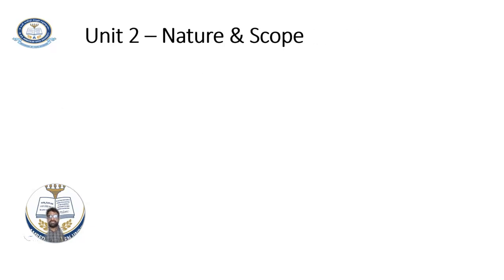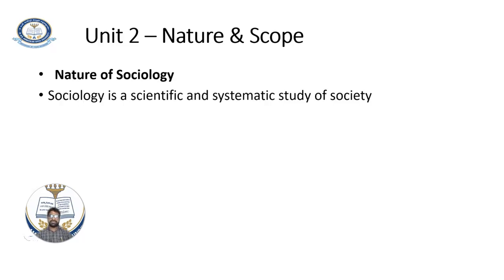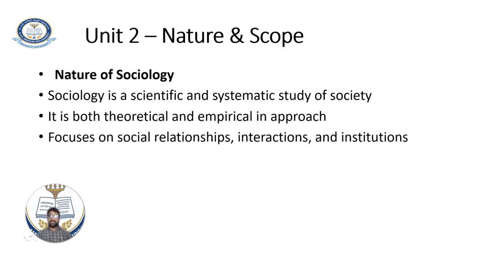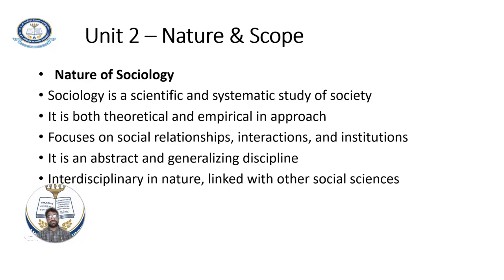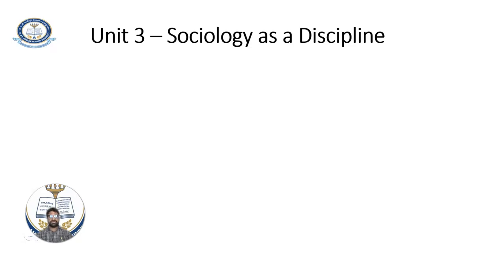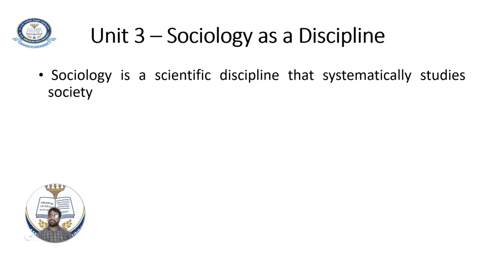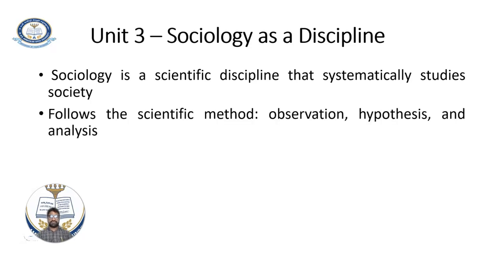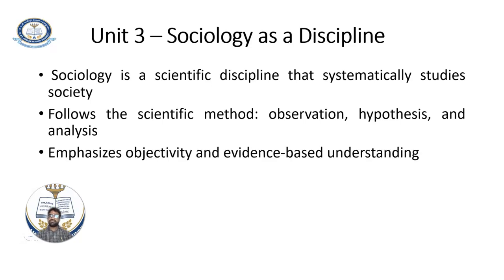Sociology UG First Year, Semester–I Fundamentals of Sociology Block I Introduction to Sociology